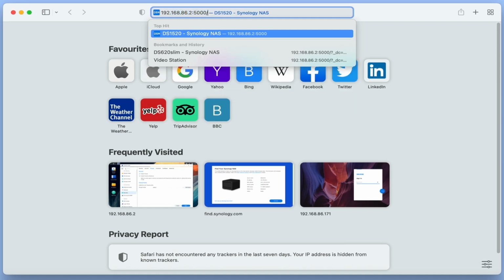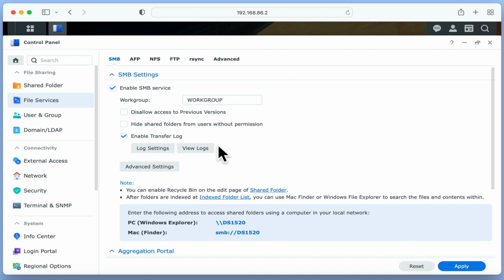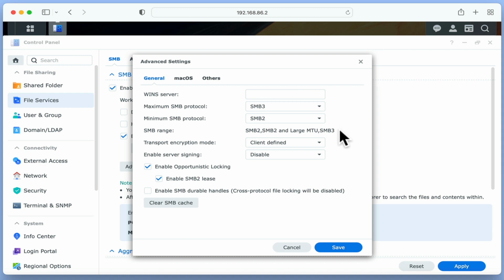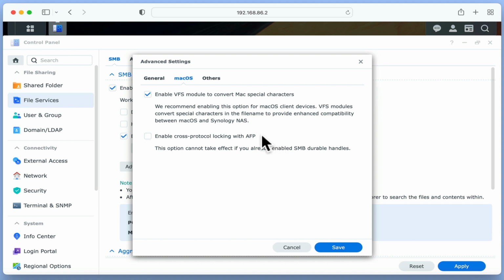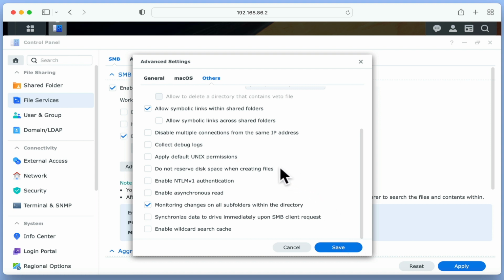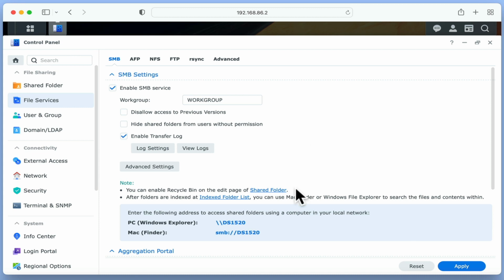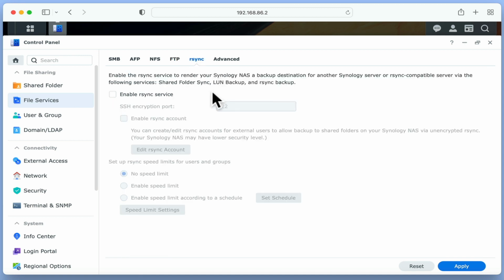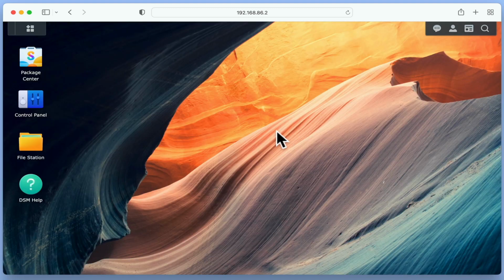Synology NAS beginners guide (DSM7) | Part 9 | File Services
As a Synology NAS is basically a centralised location for storing files on a network. We need to have a basic understanding of the networking protocols and settings that we can use or change. So before we start creating network shares on our NAS, we are going to review the settings in File Services.

00:00 - Introduction
00:45 - Accessing File Services
01:41 - SMB Protocol
03:10 - SMB Transfer Log
03:54 - SMB Advanced Settings
07:57 - SMB settings for macOS
09:13 - Others SMB Advanced settings
14:21 - Recycle Bin, Folder Indexing and accessing shares
15:35 - WS-Discovery
16:00 - AFP Protocol
16:27 - NFS Protocol
16:44 - File Transfer Protocol
17:01 - rsync
17:24 - File Services Advanced settings
17:49 - Bonjour
18:05 - Simple Service Discovery Protocol
18:31 - Trivial File Transfer Protocol
18:48 - Shared Folder Sync
18:05 - Bypass Traverse Checking
19:29 - Summary

-- Purchase Hard Drives from Amazon --
Seagate IronWolf NAS drives
Toshiba N300 NAS drives
WD Red Plus